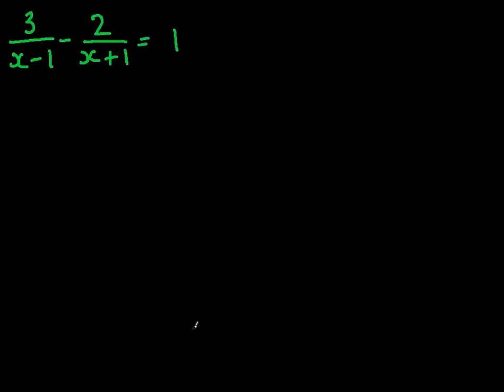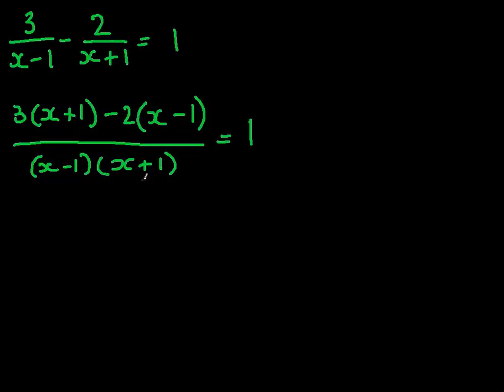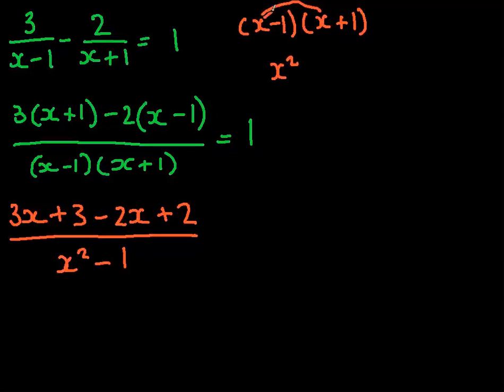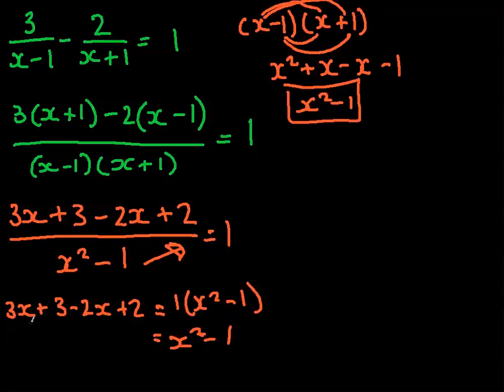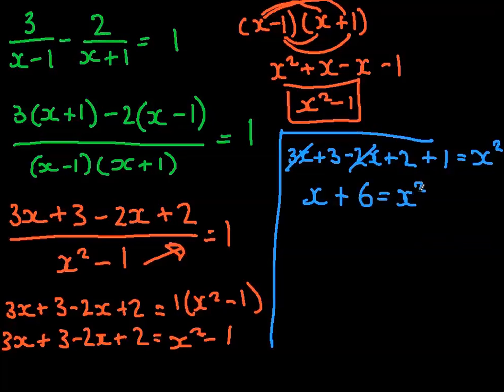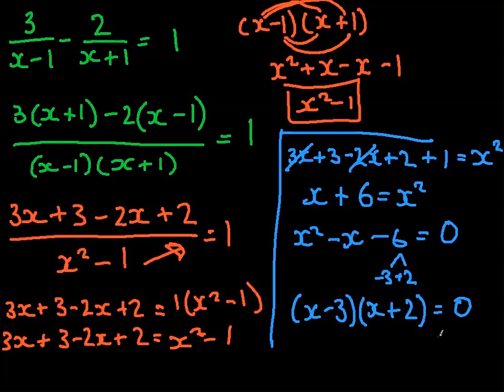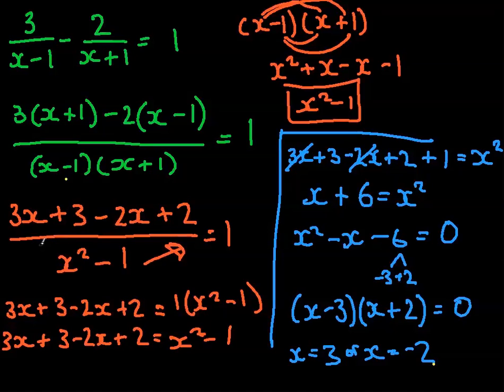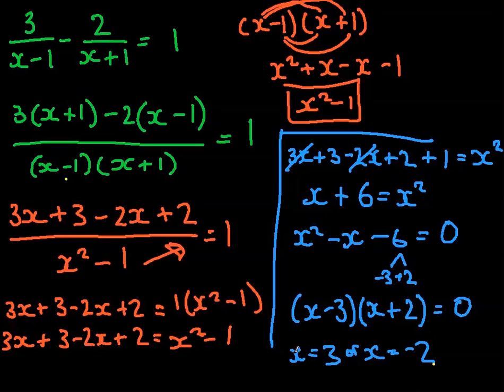Algebraic Fractions EXAM QUESTION Maths A* GCSE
Requested question answered, algebraic fractions